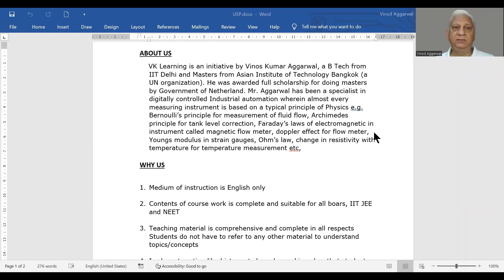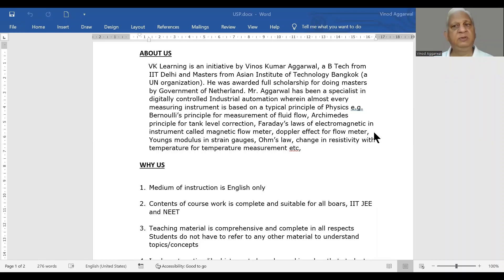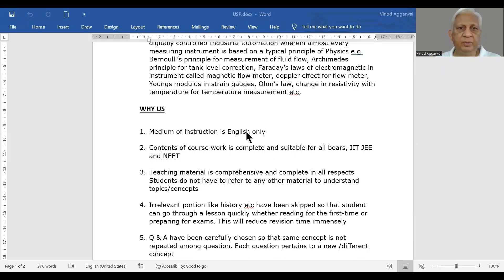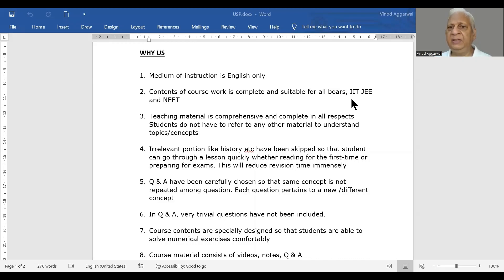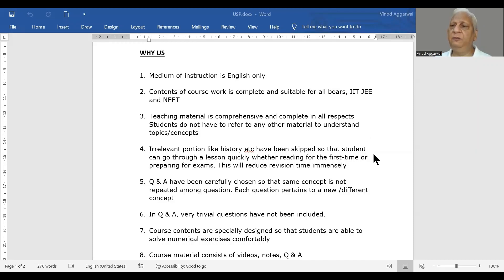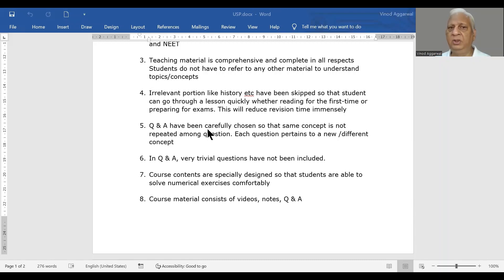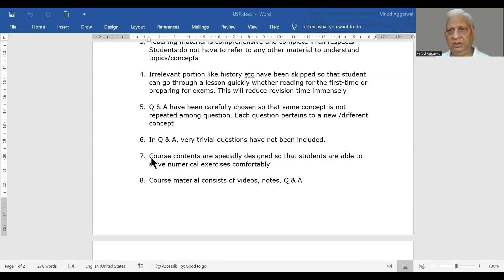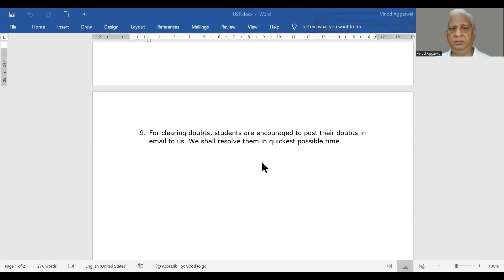Introduction, Physics for class 11,12, CBSE, all boards, IIT JEE, NEET by VK Learning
** All topics contain video, link to notes and Question answers with solution